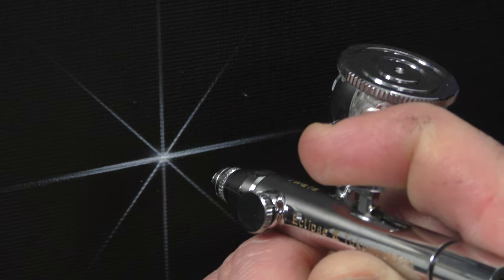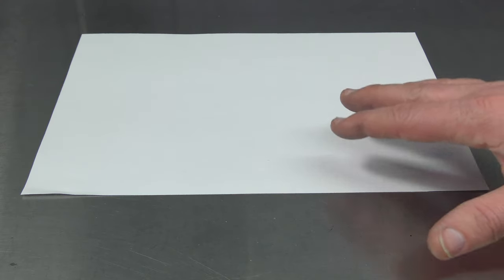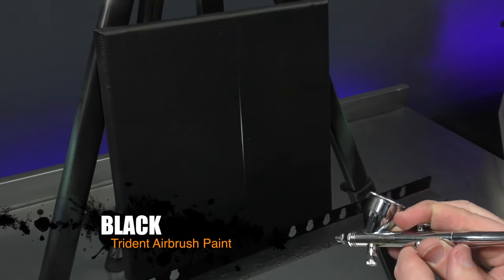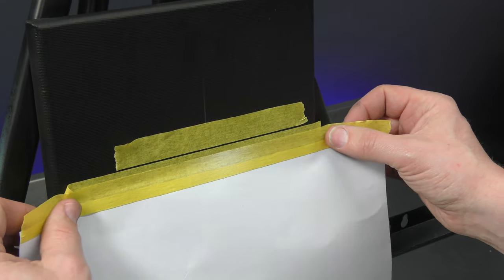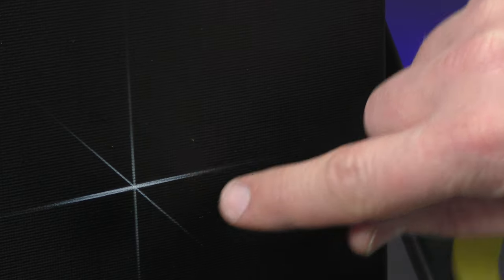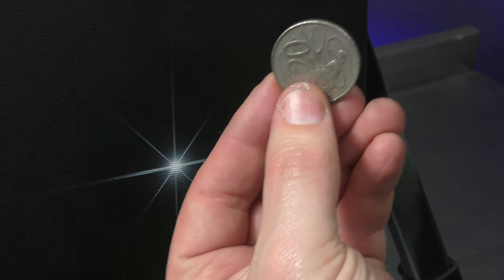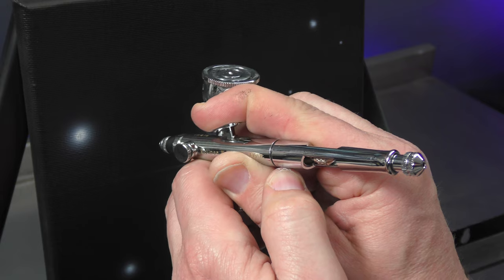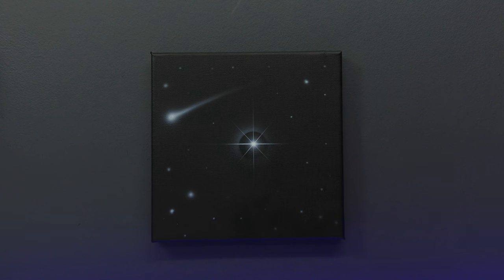How To Easily Airbrush A Starburst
In this video I show you how to airbrush an easy starburst. This effect is perfect for any beginner, who is just beginning to learn how to control the airbrush and is starting to create some artwork.

🔗 AMAZON LINKS
Iwata Eclipse Takumi (AMAZON)
Gsi Creos PS.289 (AMAZON)

Video Chapters :

0:00 - airbrushing a basic starburst
0:05 - materials used
0:29 - airbrushing the black base
0:52 - masking out the starburst
1:34 - airbrushing white
2:31 - airbrushing black to fix lift off
3:41 - masking the horizontal line
3:52 - airbrushing white
4:28 - masking and airbrushing the diagonals
6:17 - showing what the coin is for
6:54 - airbrushing a comet and some more stars